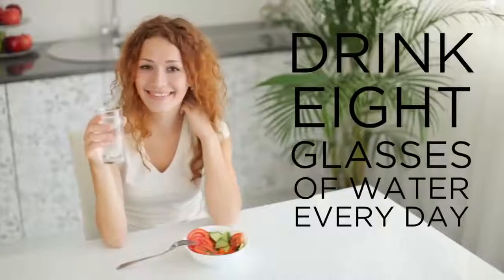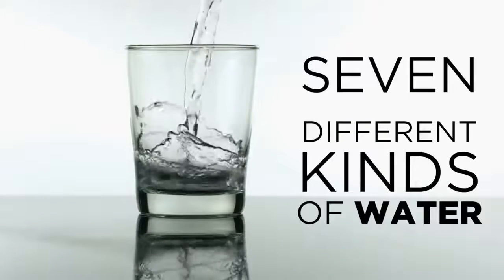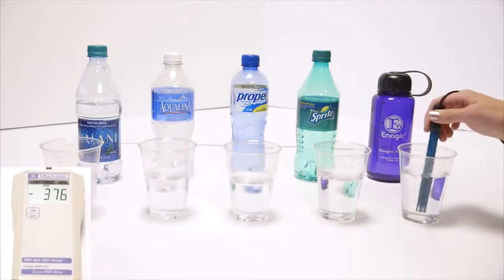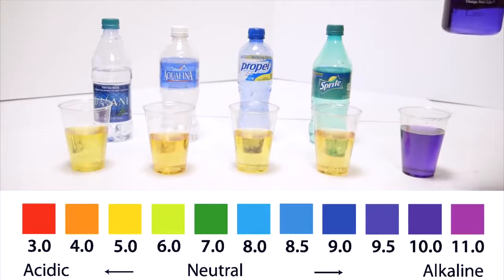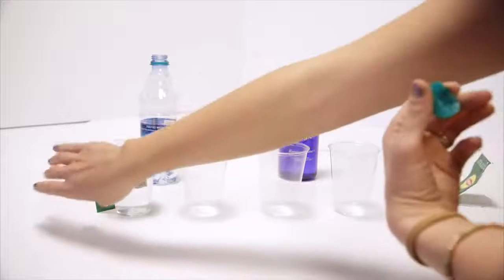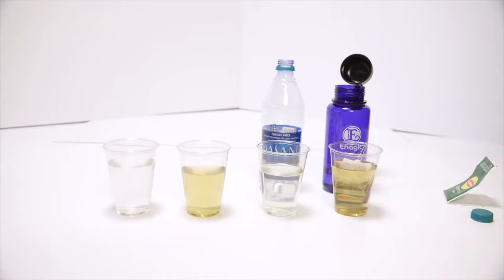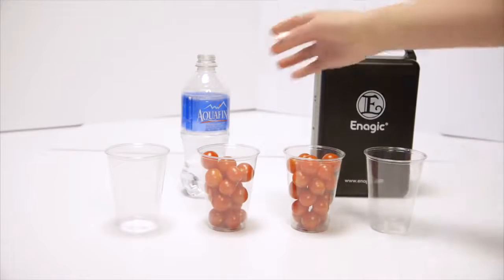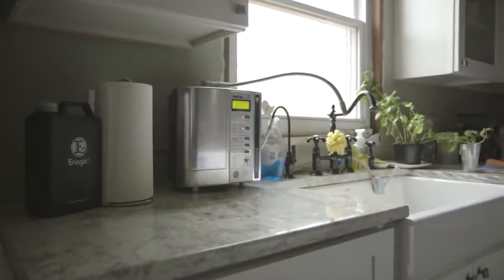Change Your Water, Change Your Life !!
👍pg: Enagic Kangen Water, Anespa and Ukon DD